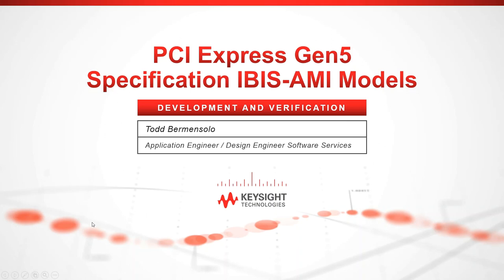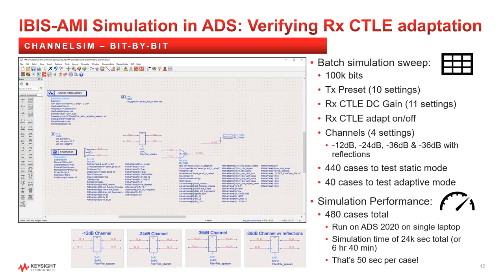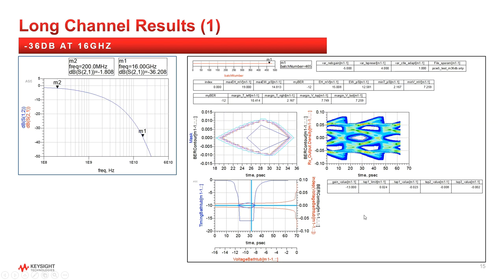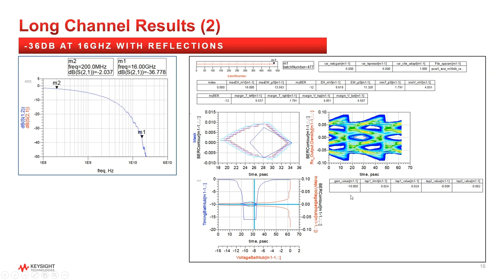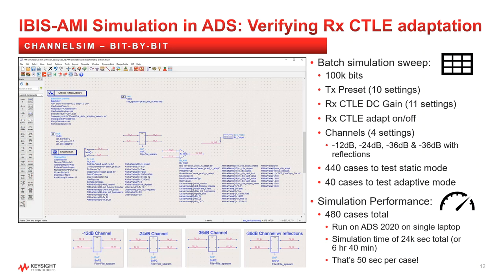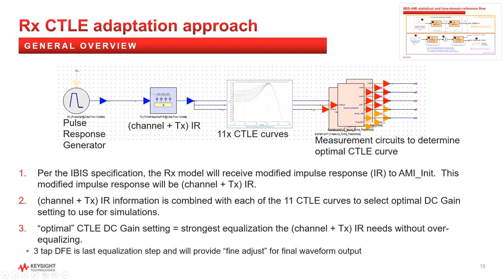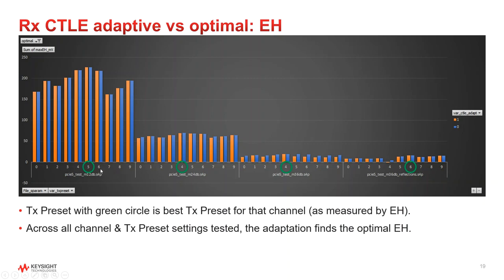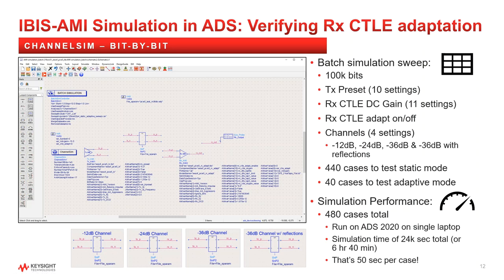Part 5: PCI Express Gen 5.0 32GT/s Specification IBIS-AMI Model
IBIS-AMI models based on Ver1.0 of the PCI Express Gen5 base electrical specification. Models were generated with PathWave System Design (SystemVue) and channel analysis in PathWave Advanced Design System (ADS).

Part 5 - ADS BER results and verifying Rx CTLE adaptation
This is the review for PCI Express Gen 5 specification based IBIS-AMI models. I'll be covering their development and verification. In the previous video we showed native SystemVue results and compared them to IBIS-AMI results in ADS.  They showed excellent agreement and gave us confidence in our IBIS-AMI generation process.  In this part 5 video segment we'll focus on the IBIS-AMI results in ADS, mainly with regards to behavior over different channel lengths and verifying the Rx CTLE adaptation feature.

Contact your local account manager OR

Click on “Contact an Expert”, then Send e-mail to “Keysight EDA Technical Support”